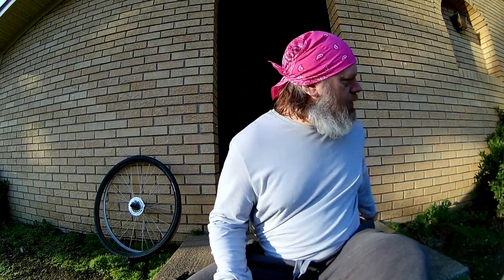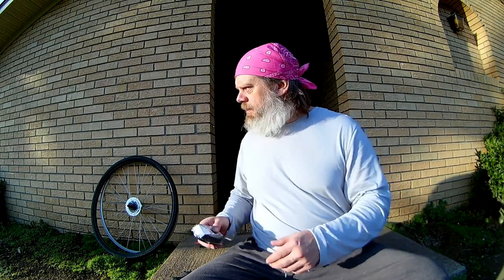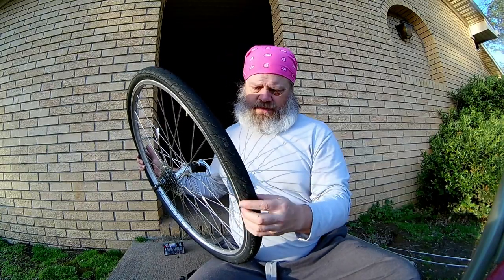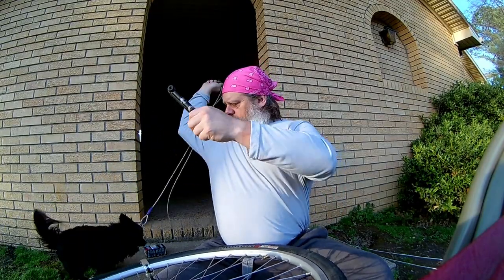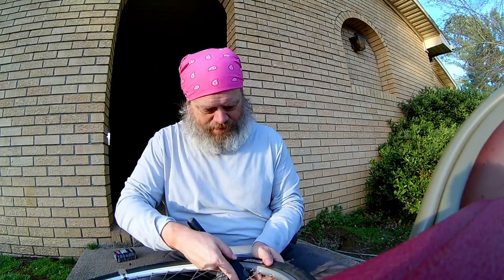Tube POP,Mr Axel and Hacks 3 11 19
Wouldnt you know it..A FLAT!! oh well..gave me reason to do a video and make a hack as well..SO..GET UP,GET OUT,GET RAD,and DO IT TO IT!